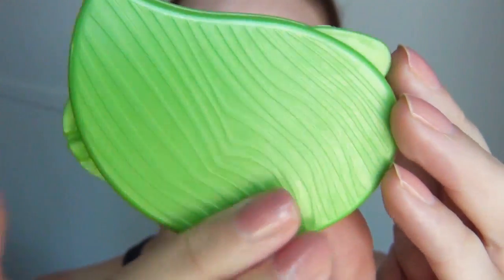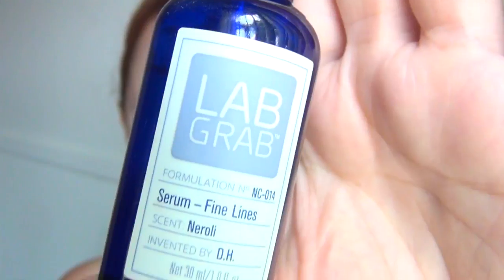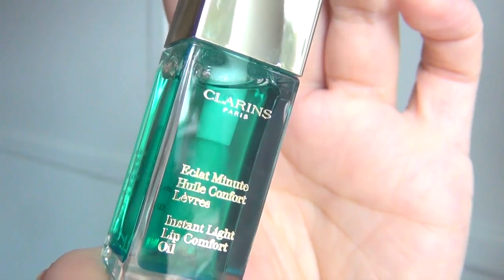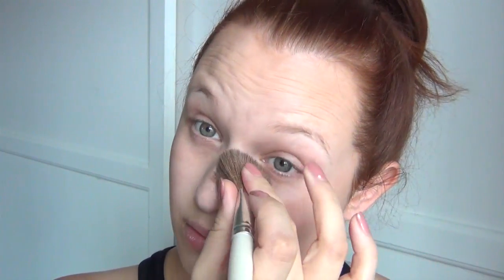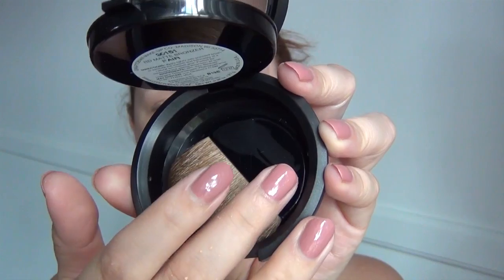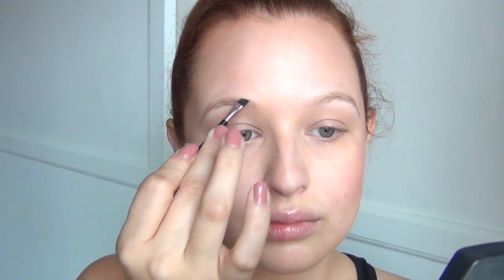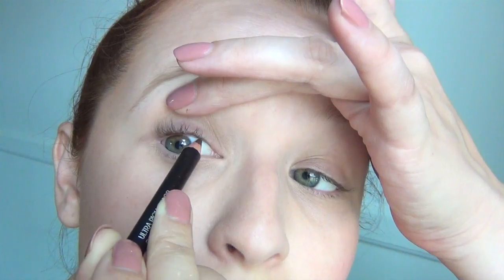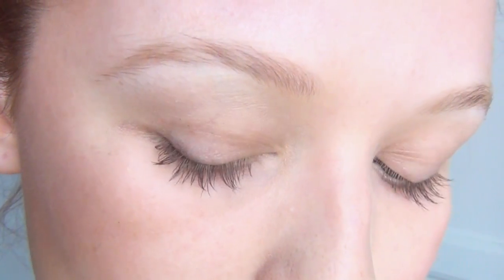How To Look Like You're Not Wearing Makeup ♥ My "No Makeup" Makeup Tutorial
In this tutorial I show you how to look like you're not wearing any makeup, and achieve a super natural, sheer coverage look. This look gives me just enough coverage, and brings out my features enough to be super fast, while also giving me enough confidence to go anywhere, and it only takes me about five minutes! For us pale ladies who don't want to look like a ghost and be seen out without eyelashes or eyebrows, this is the perfect, quick routine to get out of the door without feeling weighed down by product.

Follow Katrinaosity...

Checkout all things MDXpods has to offer!

Mail:
Katrina Sherwood
90232